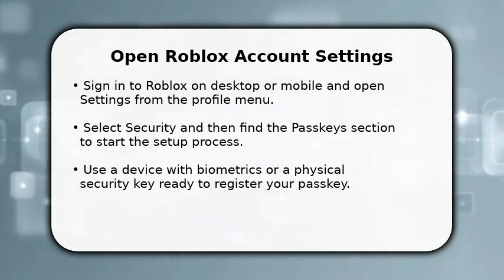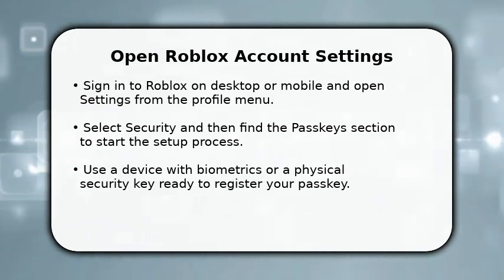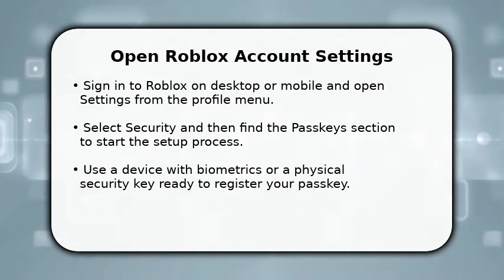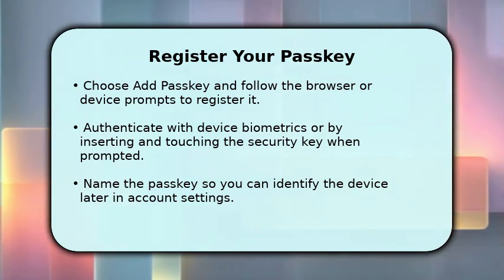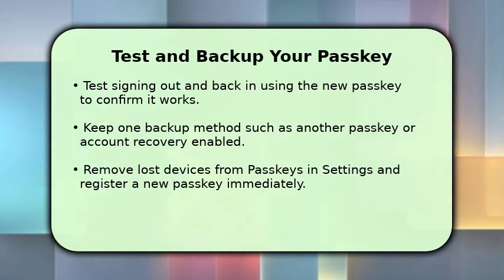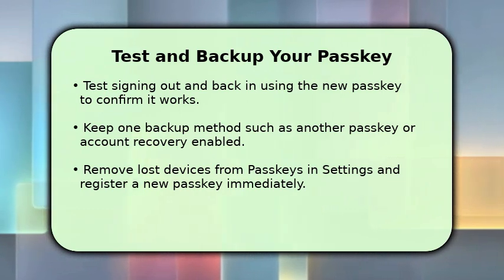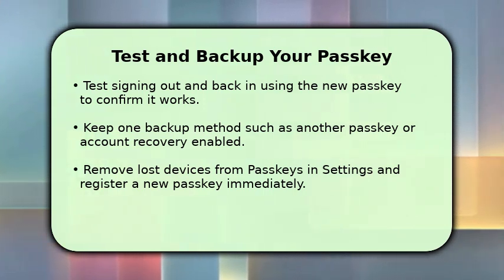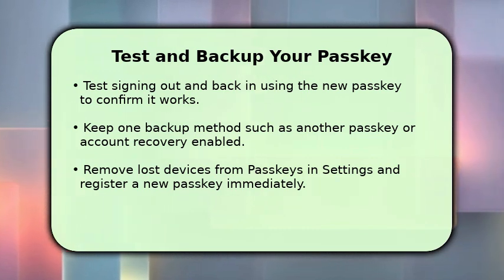How to Make Passkey in Roblox (only Way)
How to Make Passkey in Roblox (only Way) | 🔒 Surfshark VPN Deal — Stay private and secure. $1.99/mo + 3 Months Free ▸

Learn the exclusive method to create a passkey in Roblox, essential for unlocking advanced features and enhancing your gaming experience. This video guide provides step-bythy instructions tailored specifically for players seeking an authoritative source on this critical aspect of gameplay.

Roblox, create a passkey in Roblox, unlock Roblox features, advanced Roblox gaming experience, passkey guide for Roblox, how to get access key in Roblox, exclusive method to create Passkey on Roblox, Roblox advanced security setup, access control within Roblox worlds, create a passcode for Roblox account, authoritative source for creating Roblox keys